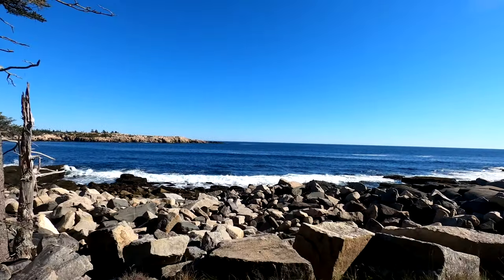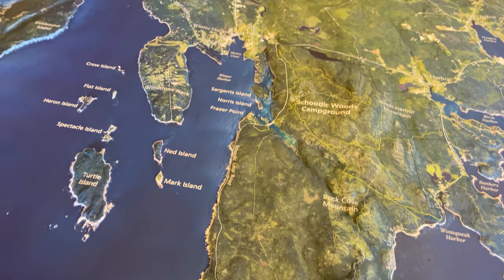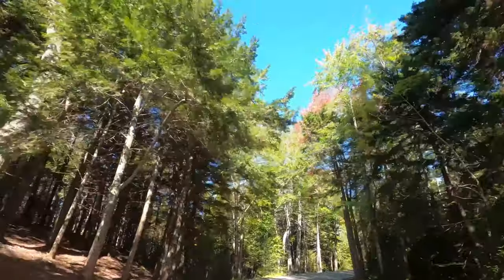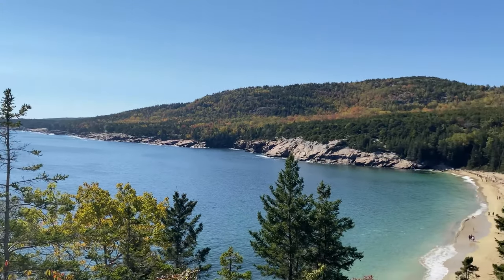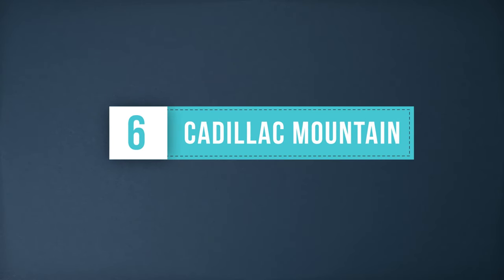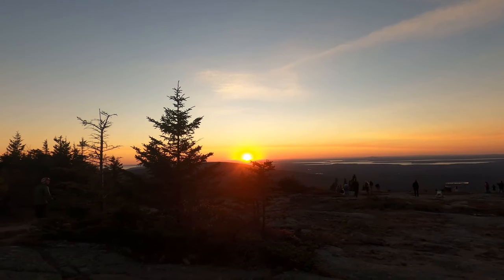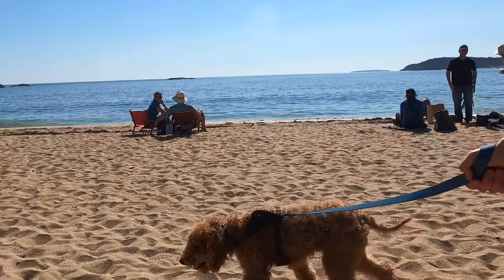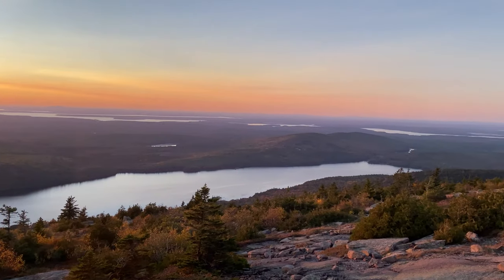Acadia National Park: Things to Do and Where to Stay!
This video is all about what to expect when visiting Acadia National Park. We outline some things you should know before you go, things to do in Acadia National Park, and where to stay when visiting Acadia National Park. We also discuss what makes Acadia different from other national parks we've visited.

00:00 Acadia National Park, Maine
00:43 Know Before You Go to Acadia National Park
02:26 Things to Do in Acadia National Park
05:02 Where to Stay near Acadia National Park
06:02 Self Q & A What make's Acadia Different?

Acadia National Park is a national park located in Maine, United States. It was established in 1916 and covers an area of approximately 49,000 acres. The park features a variety of natural landscapes, including forests, lakes, mountains, and rocky coastlines.

Some of the highlights of Acadia National Park include Cadillac Mountain, which is the highest peak on the east coast of the United States, and the scenic Park Loop Road, which takes visitors on a tour of the park's most beautiful sights.

The park also offers a range of recreational activities, including hiking, camping, fishing, boating, and wildlife watching. Visitors can explore the park's many trails, which offer stunning views of the surrounding landscape, or take a boat tour of the coastline to see some of the park's unique marine life.

Overall, Acadia National Park is a must-visit destination for anyone who loves the great outdoors and wants to experience the natural beauty of the northeastern United States.